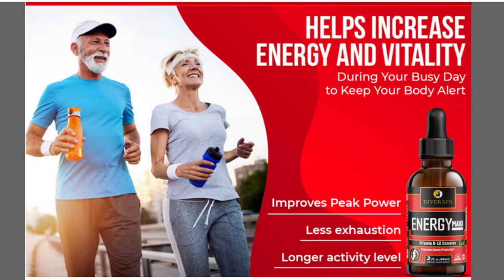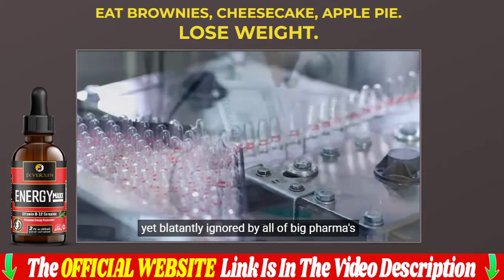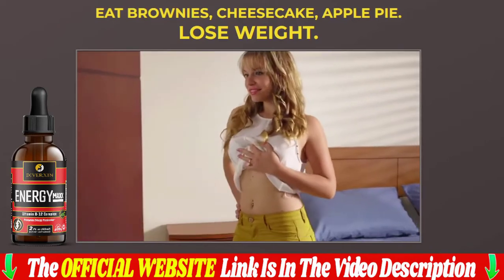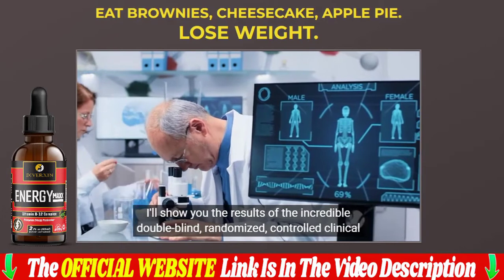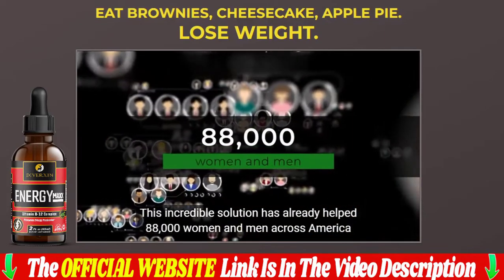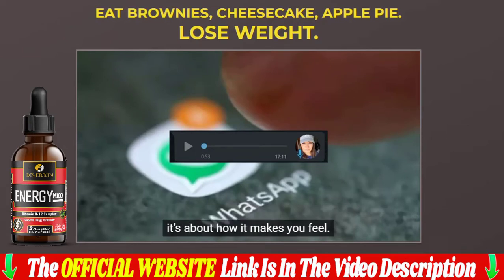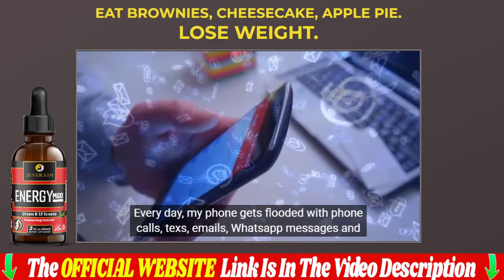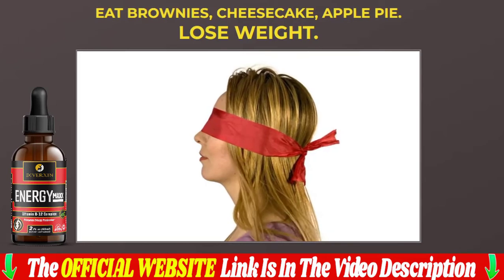ENERGY MAXX Review - ALERT - NOTICE 2022! Diverxin Energy Maxx Official Website Here!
And today I am going to tell you everything you need to know about the ENERGY MAXX, before you actually buy this ENERGY MAXX, I also have two very important warnings, so pay close attention to what I have to say. The first thing you need to know about the ENERGY MAXX is:

Be careful about the website you are going to buy the ENERGY MAXX, because the ENERGY MAXX is only sold on the official website, And to help you, I have left the official website link here below in the description of this video so you can access it safely...

In This Video you Will Know Everything About ENERGY MAXX So Please Watch It To The End Because It Has a Lot of Important Information.

ENERGY MAXX What Is It?
ENERGY MAXX It is a totally natural ENERGY MAXX that will help     .

Does ENERGY MAXX Work?
Yes, ENERGY MAXX works and brings a lot of results if you use ENERGY MAXX the right way and do everything the right treatment  I’m sure you’ll get a good result.

ENERGY MAXX Where To Buy?
You will only find the original ENERGY MAXX on official website, and to help you I will leave the website just above for you to access.